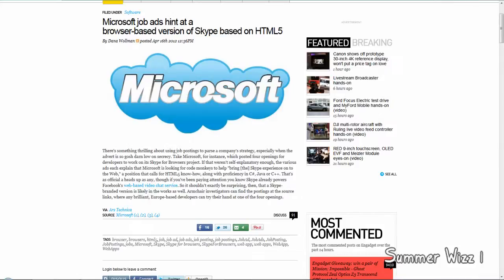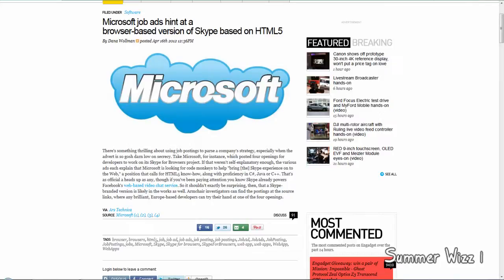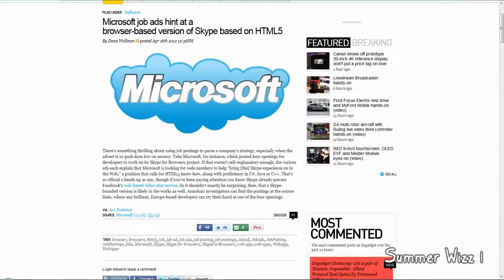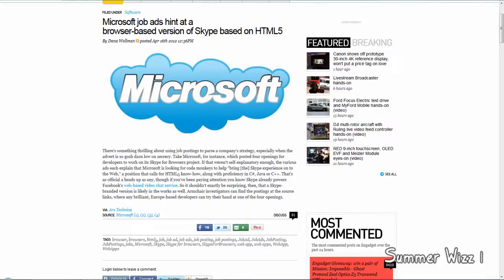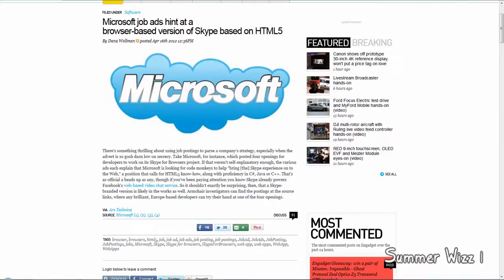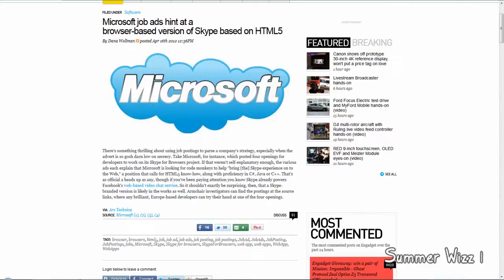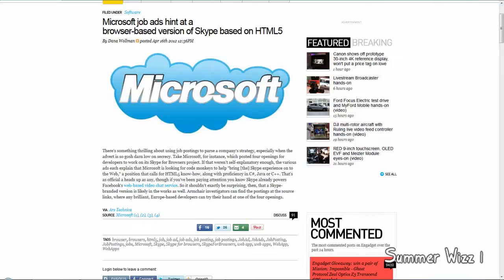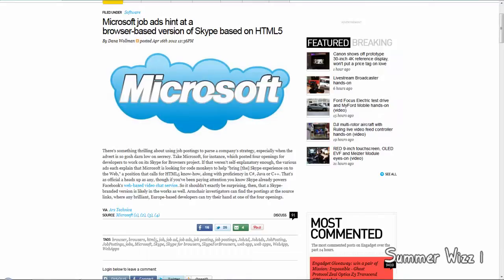Microsoft Microsoft job ads hint at a browser based version of Skype based on HTML5